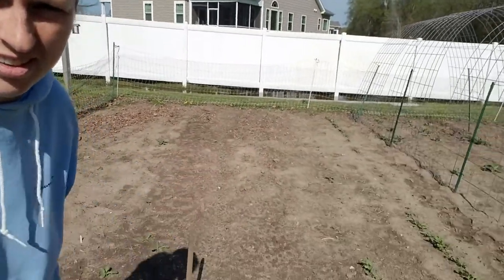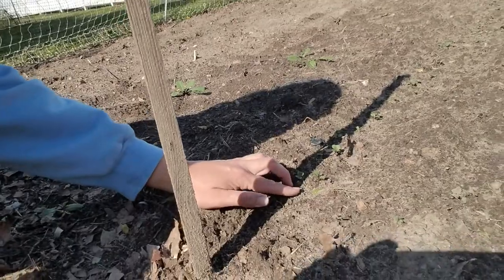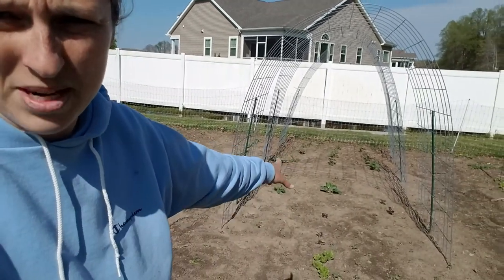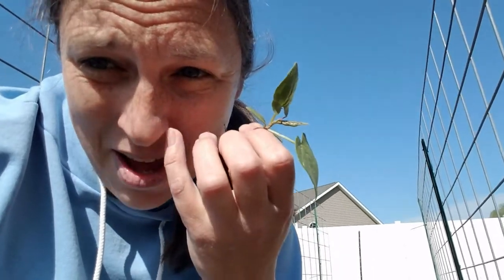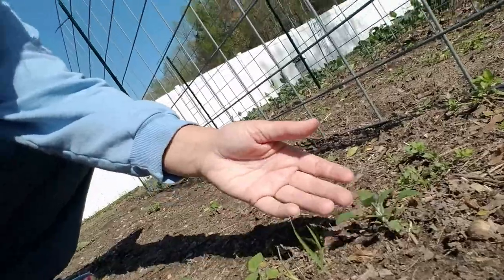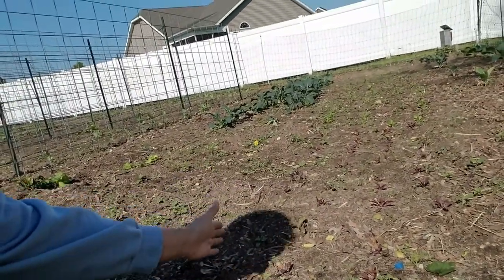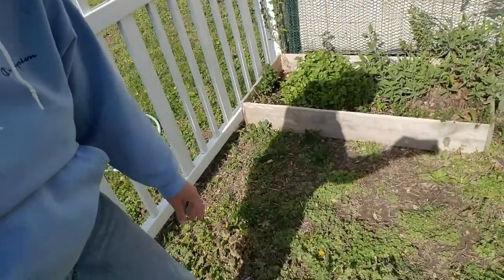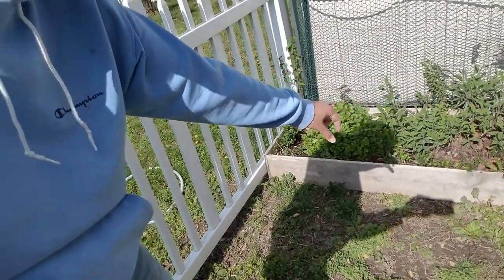Spring Garden Tour: Grow Faster!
April 14, 2020: Take a look around my spring garden. Things are looking good, but I want everything to grow faster!